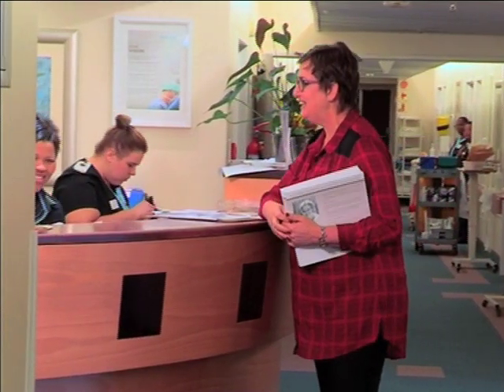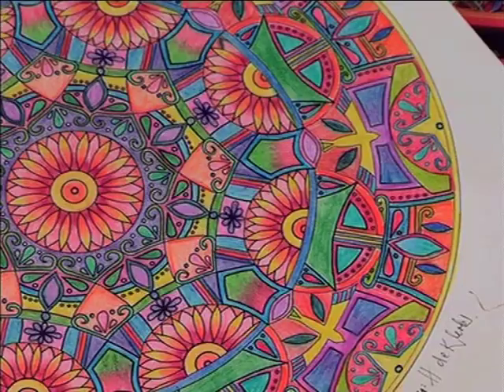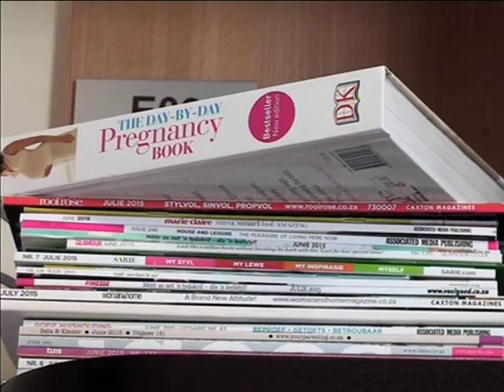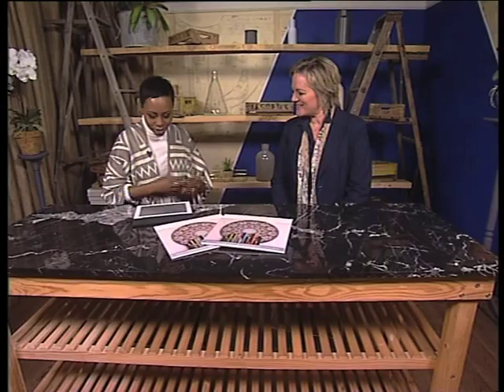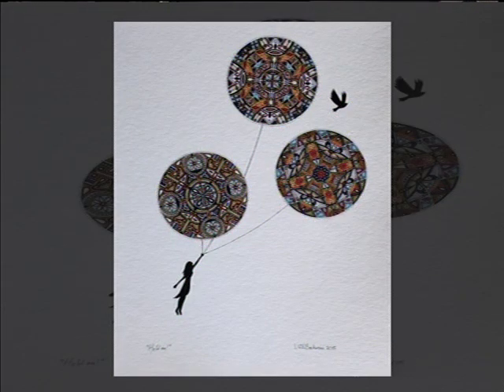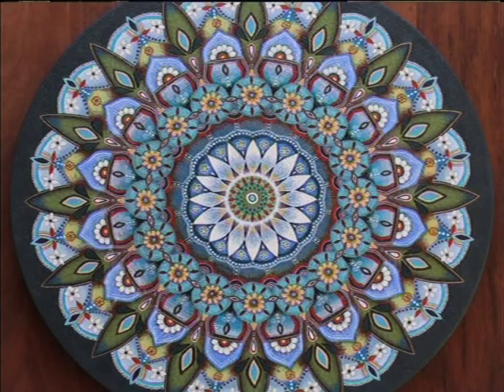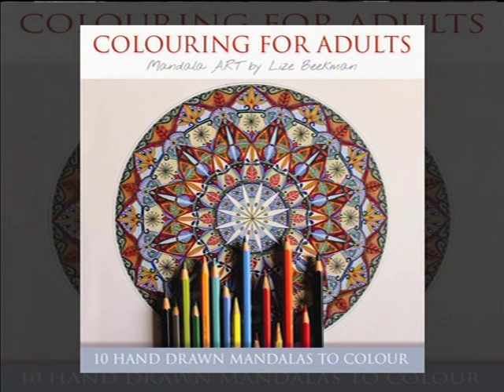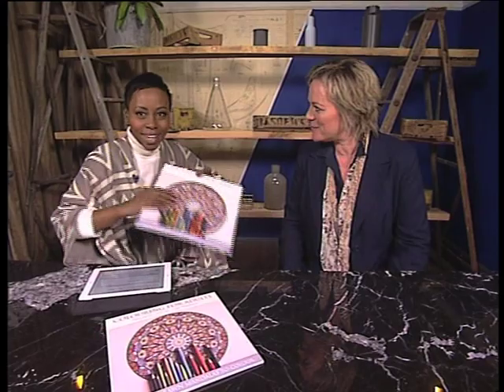Art Therapy – Colouring books for Adults with Lize Beekman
Five of Amazon's Top Ten last month were colouring books for adults
The boom is being attributed to nostalgia, and the growing need to relax.